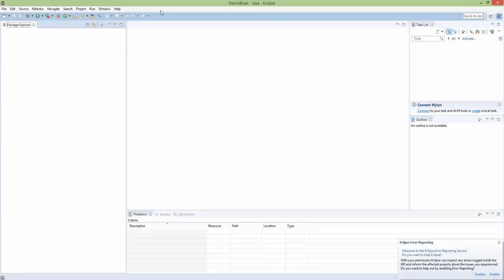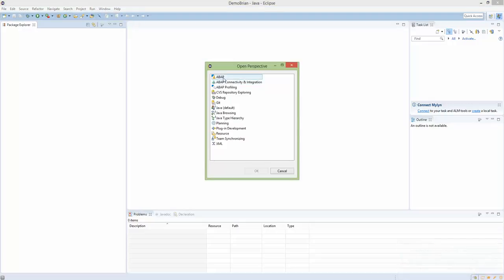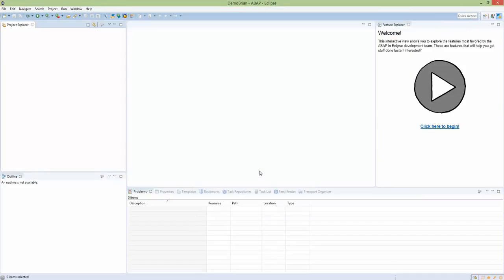ABAP with Eclipse: Creating new workspace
Configurable Management shows in this video how to set up a new workspace in Eclipse Neon.